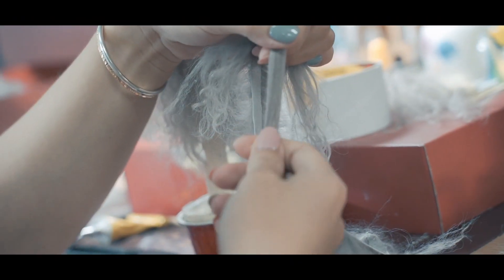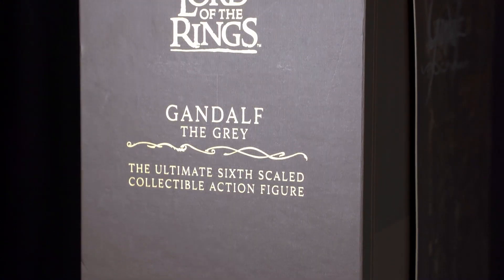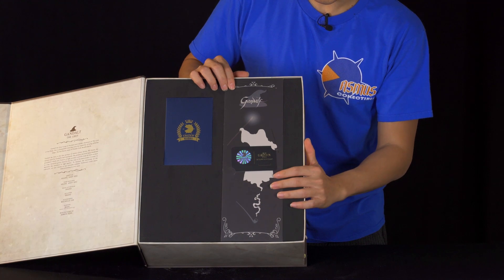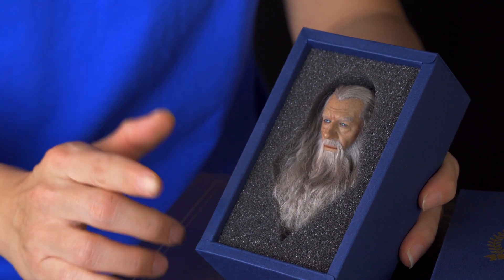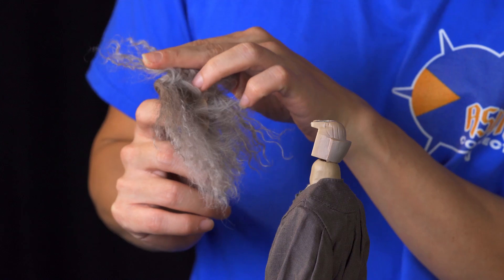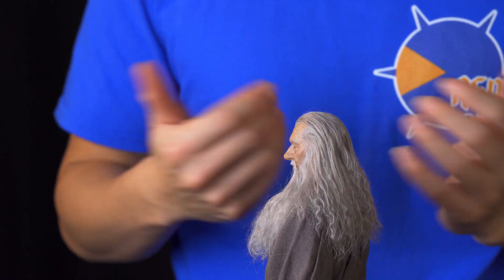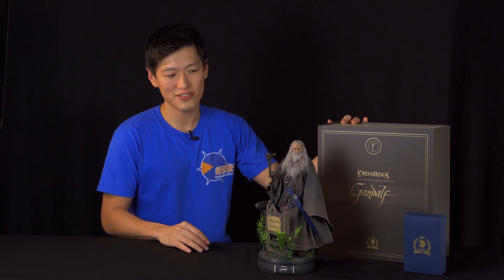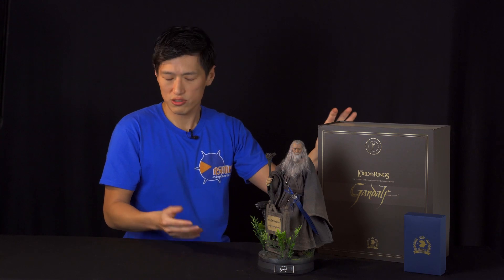[Official Unboxing] Gandalf the Grey - Crown Series | Asmus Toys | LOTR (Subtitles)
00:00 - opening
00:33 - unboxing
00:51 - headscuplt instruction
01:34 - showcasing
01:55 - ending
This is Asmus Toys’ Unboxing Video for Gandalf the Grey.
We wish you will enjoy the figure as much as we do.